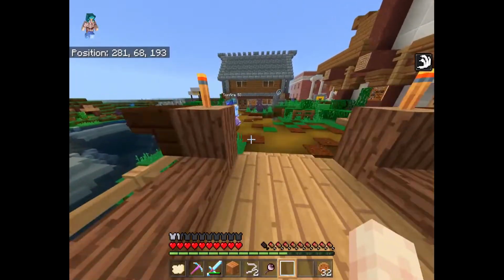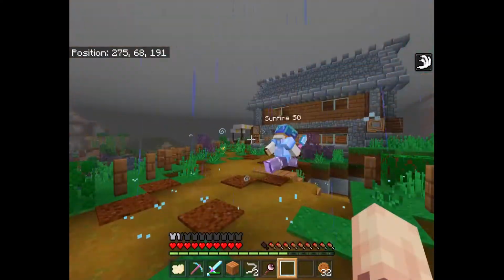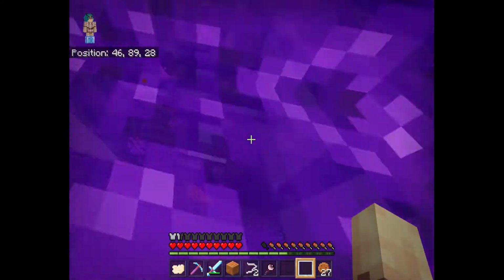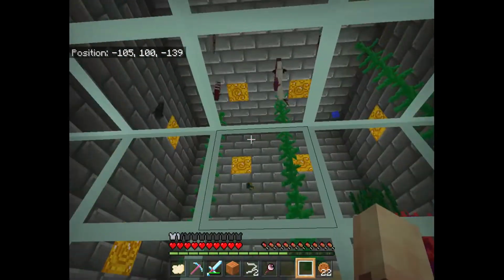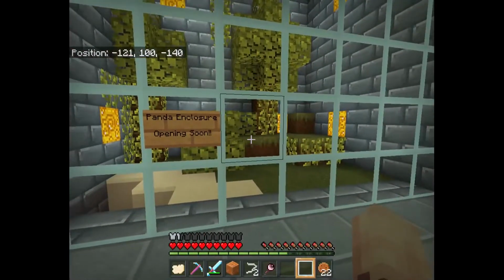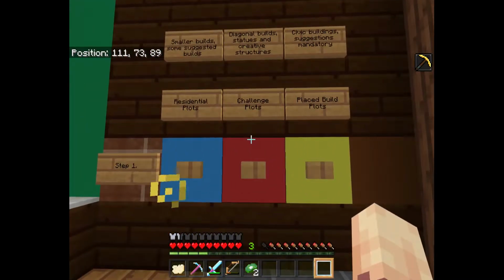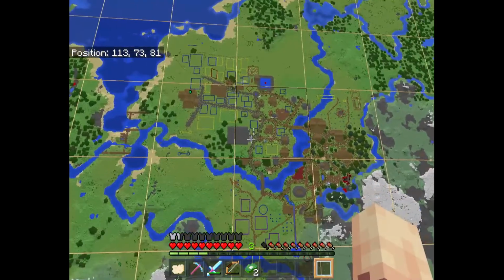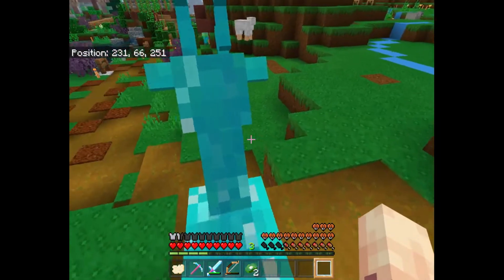Craftaway - Episode 1: Getting started on a new Let's Play series (Minecraft bedrock SMP)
Getting started on a new Let's Play series on the Craftaway SMP Bedrock realm.

I have been invited to join the Craftaway crew on their amazing server and I am HYPED!

This is a BEDROCK edition server, so something completely new to me :) I can't wait to get building and hope you will join me!

Join me in this first mini-sode, where I get a tour of the server with the lovely Sunfire SG.

The other wonderful castaways are linked here, please do go and check out the evolution of this beautiful server to this point:

(I think there are others but I don't know them yet! Sorry!)

Foxxie